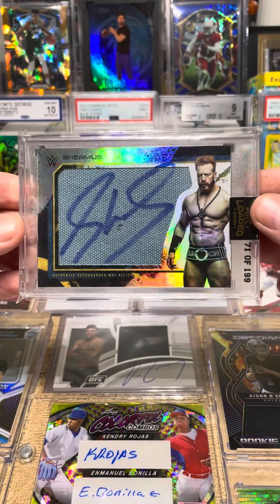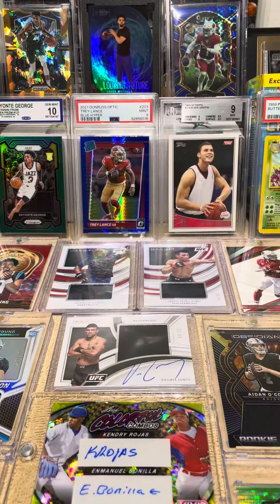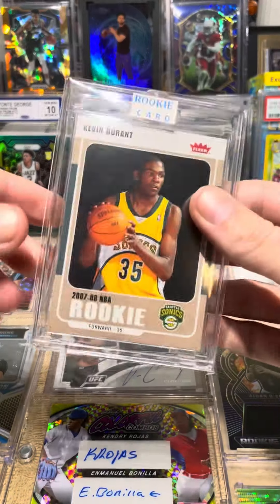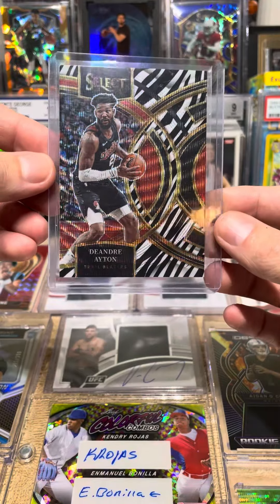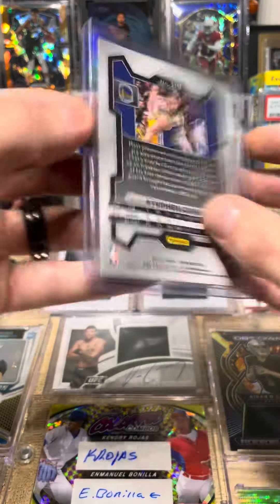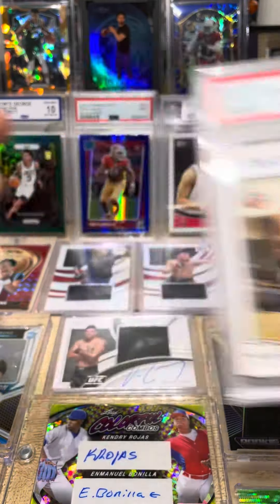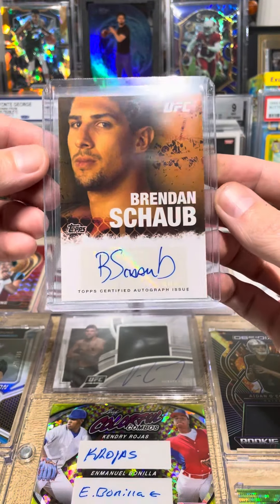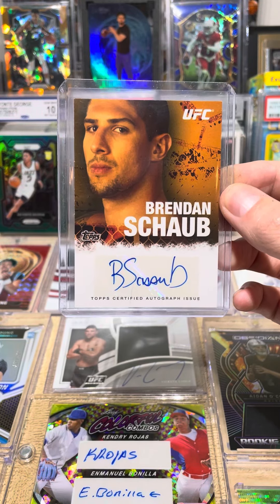Top SportsCard Pickups this Week🏀🏈🔥